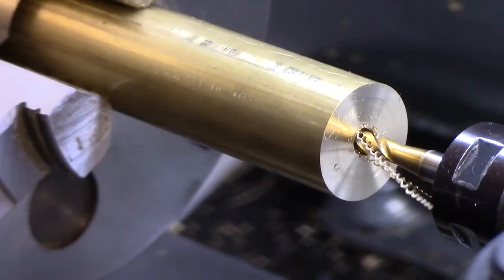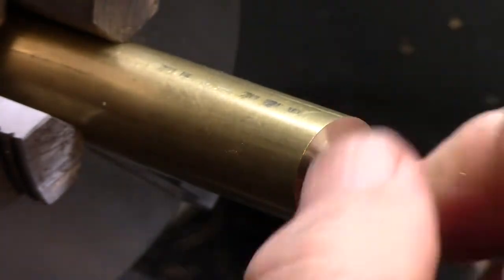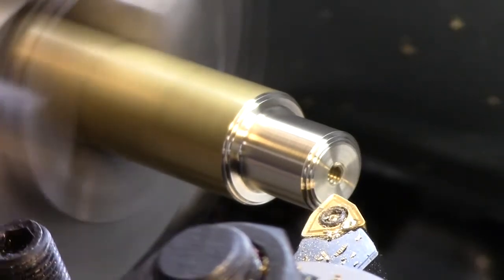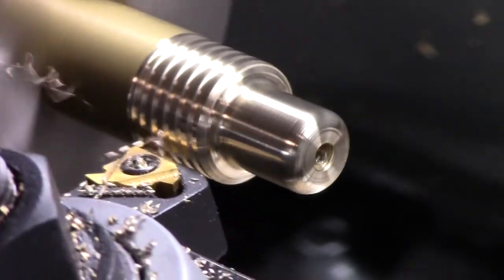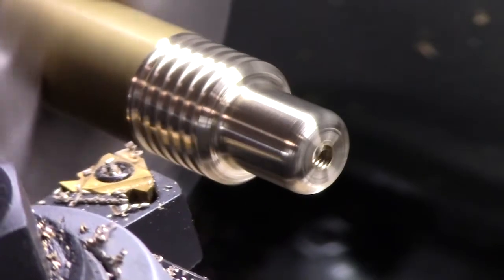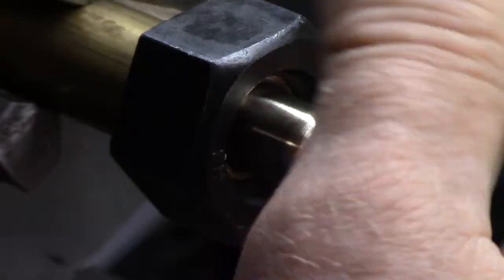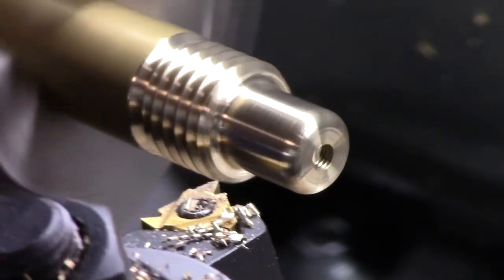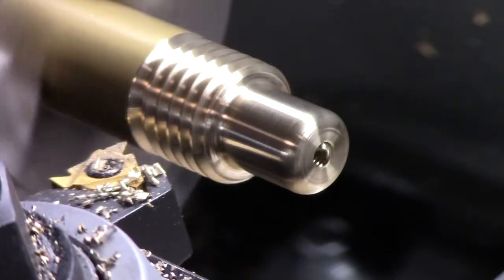Centroid Acorn Lathe has been released! 10-20-17 Threading! Rigid Tapping!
Centroid Acorn DIY CNC controller for Lathes has been released.  Here is a short video showing the Acorn running a Techno CNC Lathe performing Rigid Tapping , Profiing with Constant surface speed and Multipass Threading all for under $500.